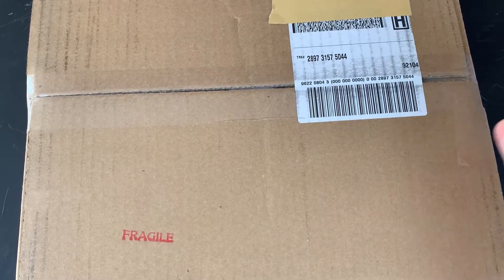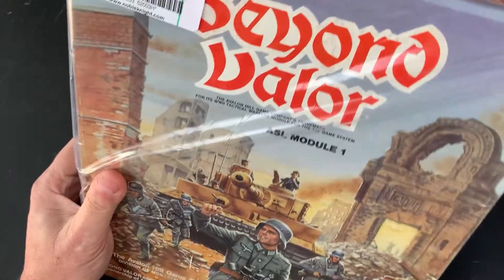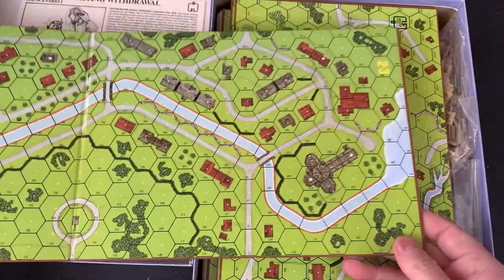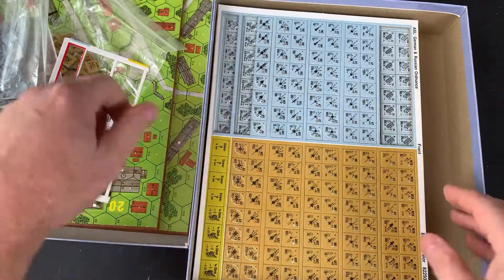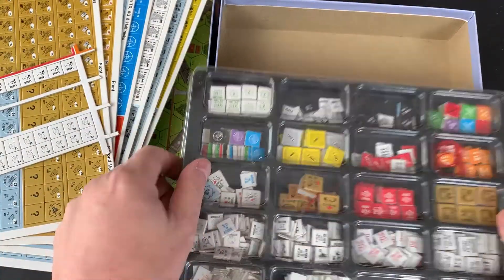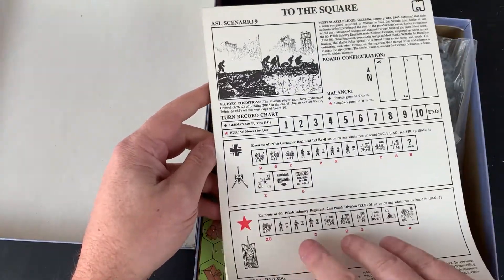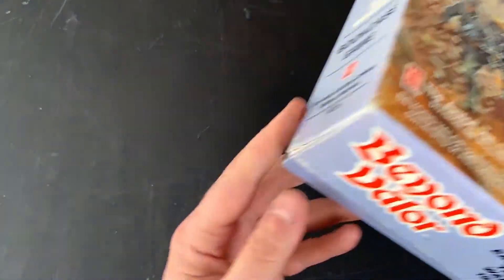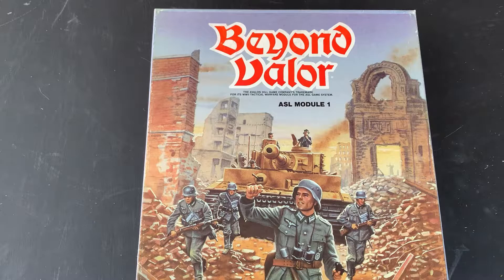A Noob learns Advanced Squad Leader : Unboxing Beyond Valor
A bit of a departure from the Starter Kit play throughs. My ASL collection grows. =) I think I got a great deal on a very nice used copy of Beyond Valor. $60+sh total $84.

I got the game from